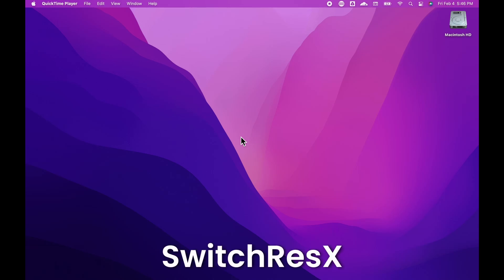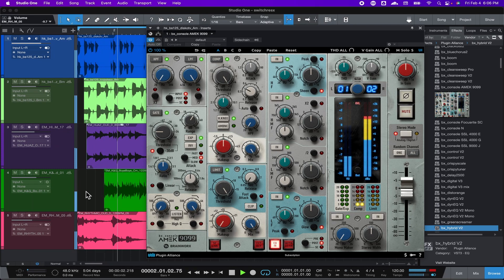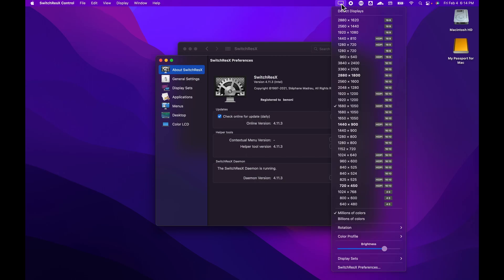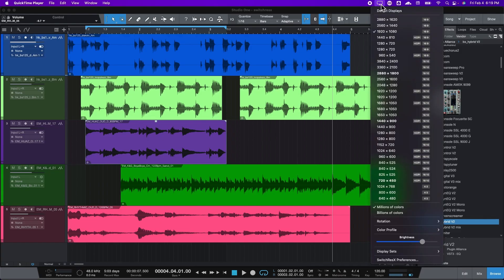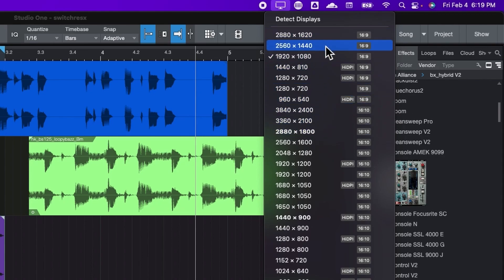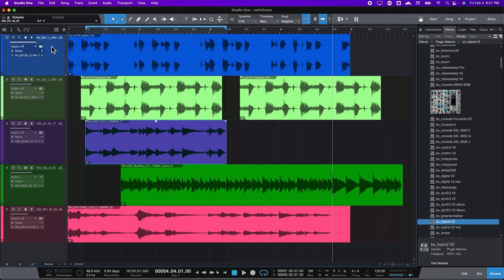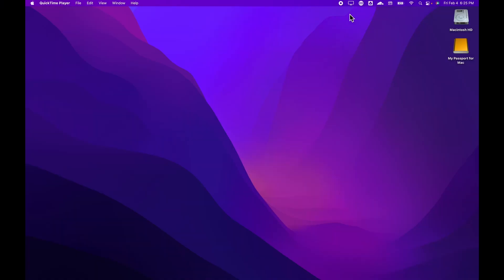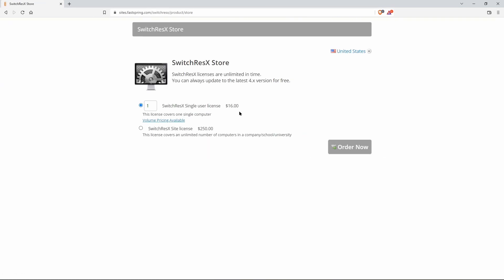SwitchResX - Capture Mac Screen in 16:9 (720, 1080, 2K, 4K) 🔥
How to record or stream your Mac screen in a 16:9 aspect ratio, such as; 720p, 1080p, 2K, 4K, etc... This works with OBS, QuickTime, and any other screen recording app.

*Macbook Pro is used for this video

The default aspect ratio for MacBook's is 16:10 - which is great, but it's a problem if you are a streamer or someone who makes YouTube videos where you need to record your screen and edit the footage in a video editor like Davinci Resolve, Media Composer, Final Cut, etc...

Most screens are 16:9 (1920x1080, 2560x1440, etc...) and most platforms prefer a 16:9 ratio for the video you upload or stream. So viewers of your video will see black bars on both sides of the video. YUCK!

You could try stretching the video in your video editor, or rescaling in OBS, but everything comes out looking bad.

SwitchResX will allow you to set your Mac screen to a 16:9 ratio, even though Apple hides these options from you.

It's very easy to use, and has way more options than presented in this video. If you have multiple monitors, you'll also find SwitchResX very useful.

After you are done capturing your screen in a 16:9 ratio, you can easily switch back to a native 16:10 ratio with two clicks.

SwitchResX is also very inexpensive and does way more than other free solutions.

▶Our Links